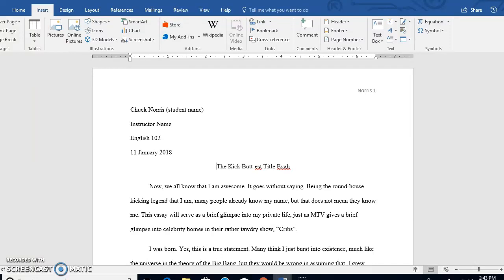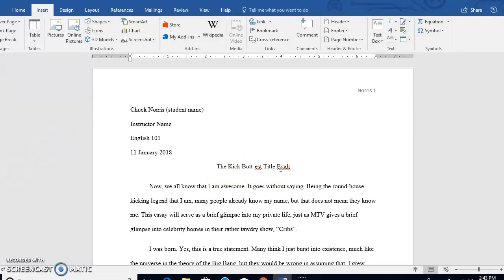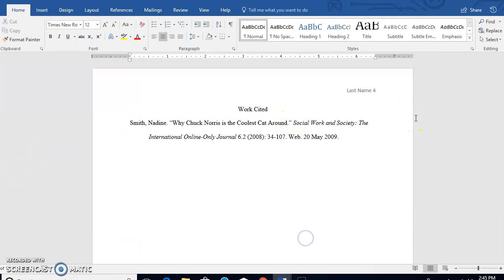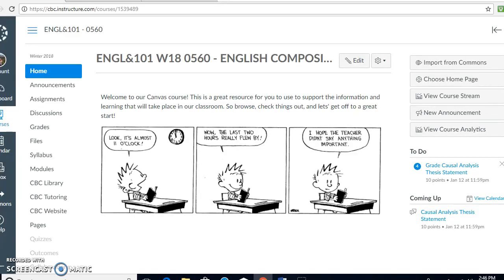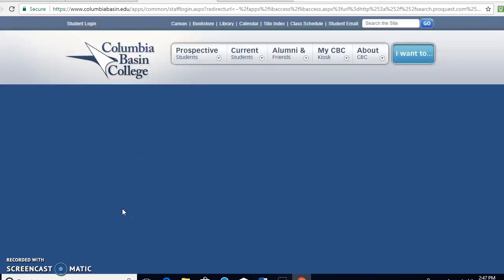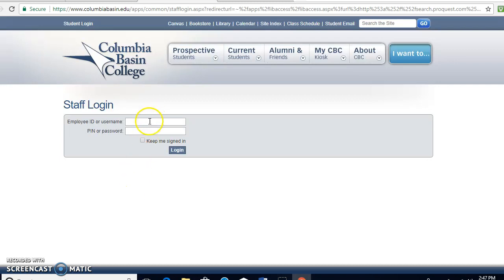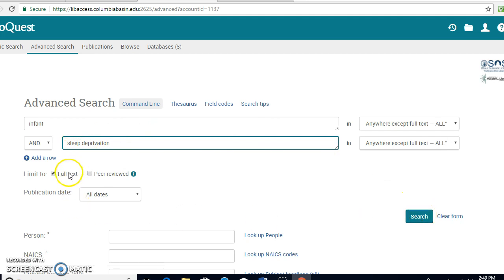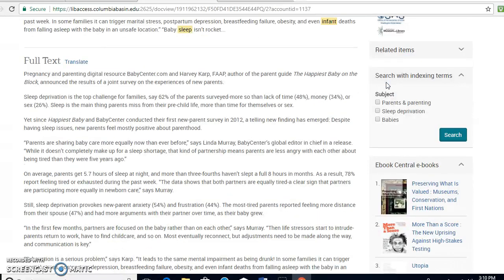ENG 101 MLA and Resources